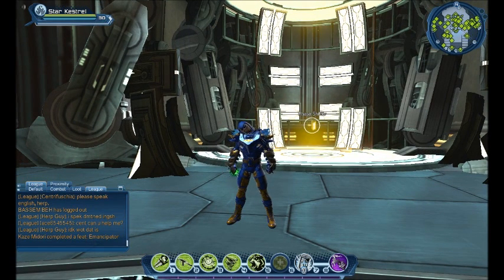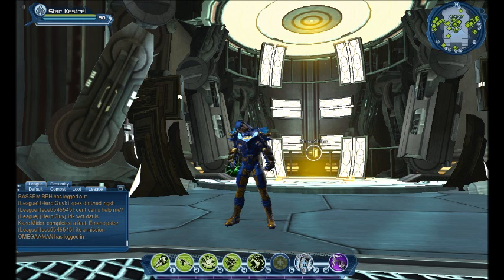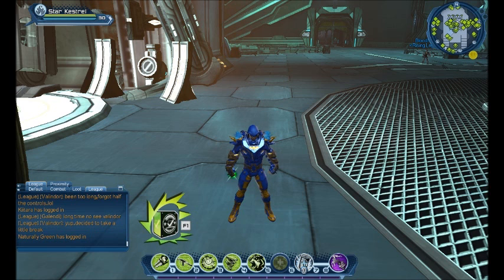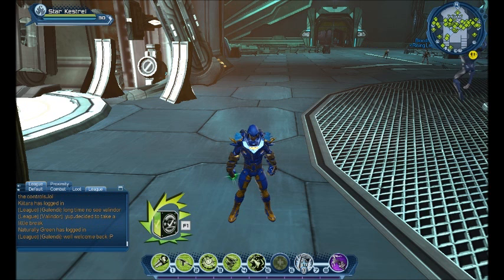Superzeroes Unlimited PVP 101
I was joined by Galendi and Fair Blitz from the Superzeroes to learn the basics of PVP.

Sorry for the sound issues here, but this was my first time recording with other people.